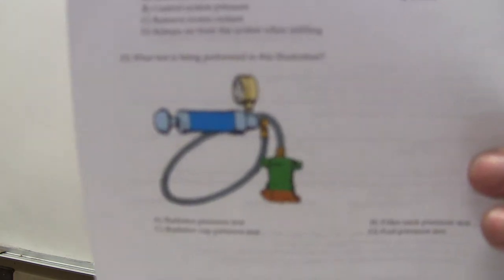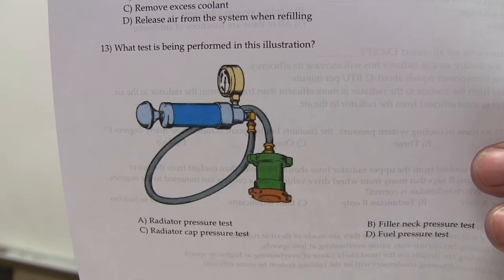Engine Performance 1 Test 4